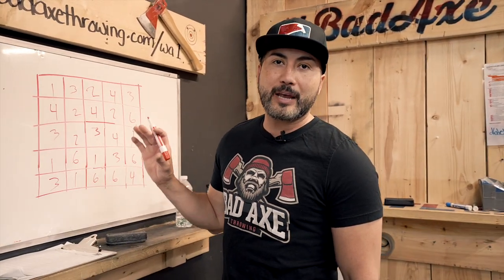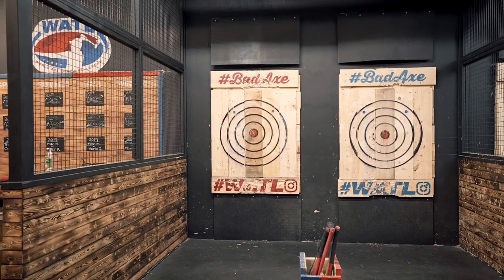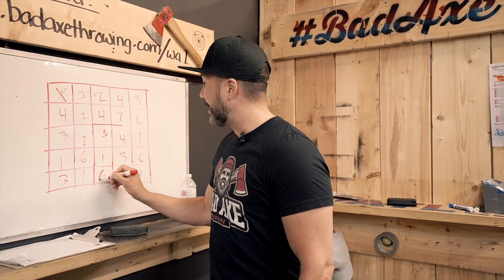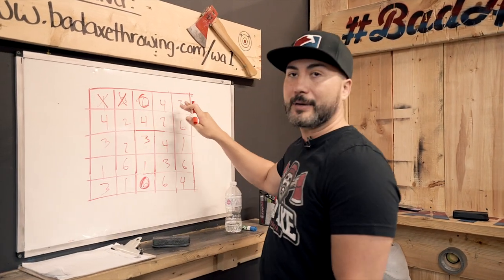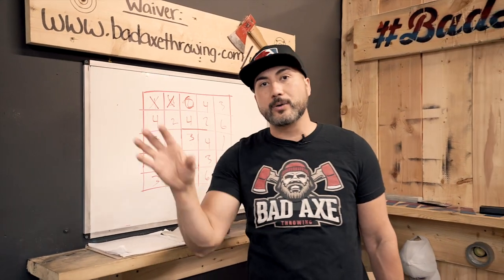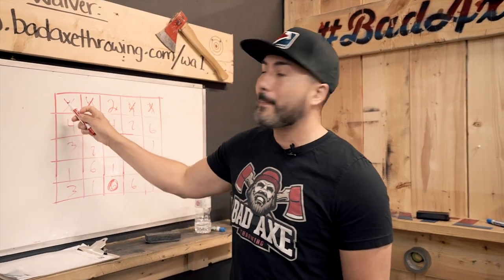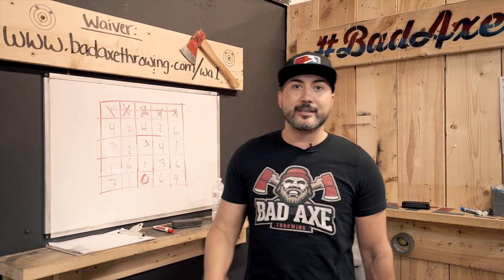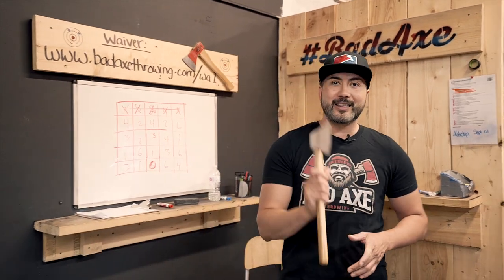How To Play Connect 5 (Axe Throwing Game)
Connect 5 is an awesome axe throwing game fit for big groups or small parties! A combination of skill and strategy, Connect 5 if sure to have you or your guests enjoying themselves!

🌎 FIND A LOCATION NEAR YOU 🌎
We're the largest urban axe throwing company in the world! Find out where you can join the fun